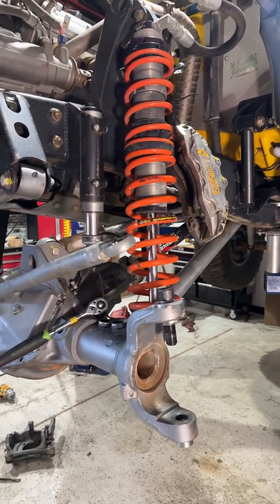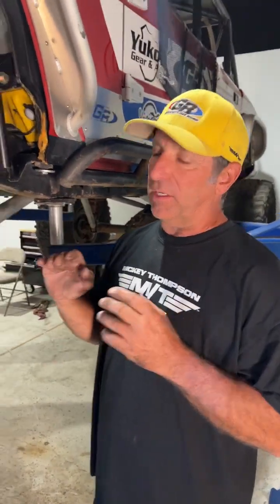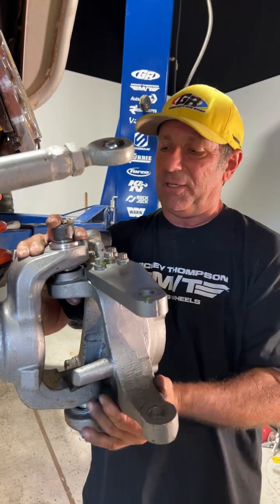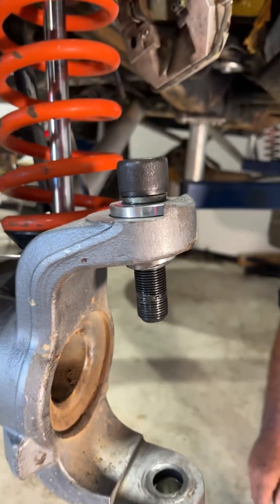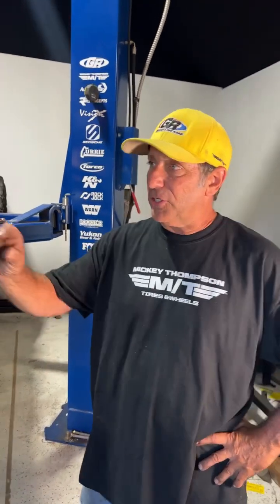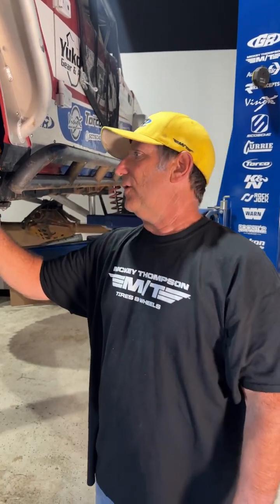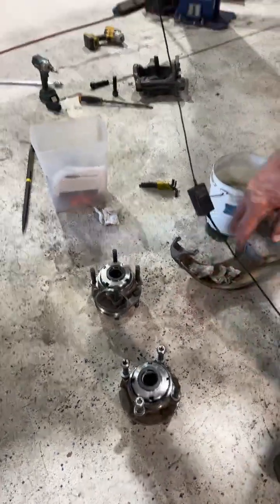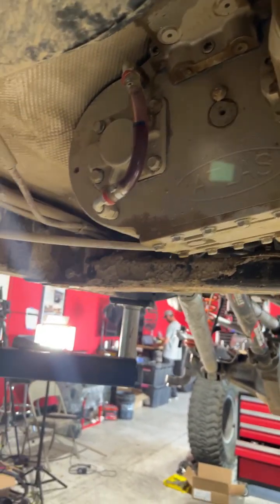We Are Prepping Terremoto for THE HAMMERS!